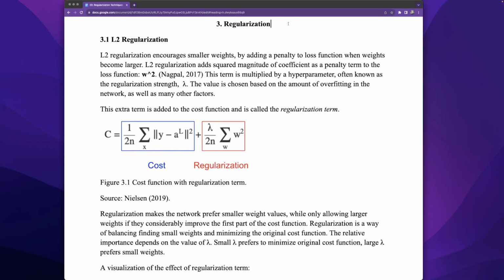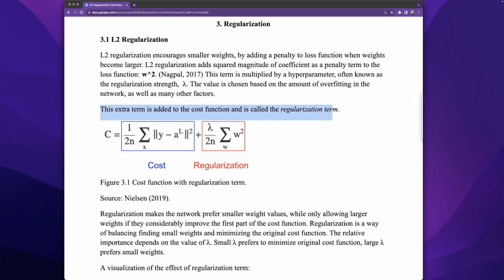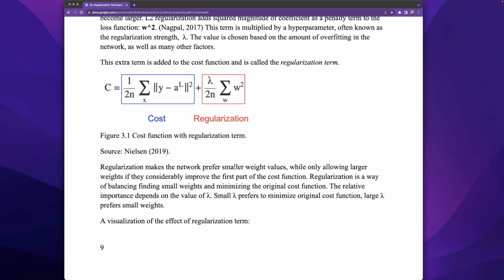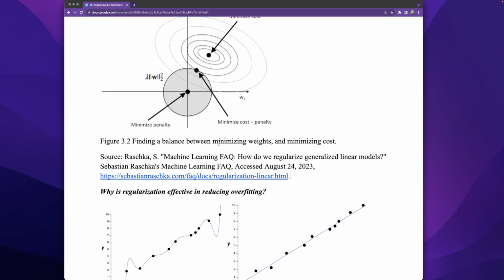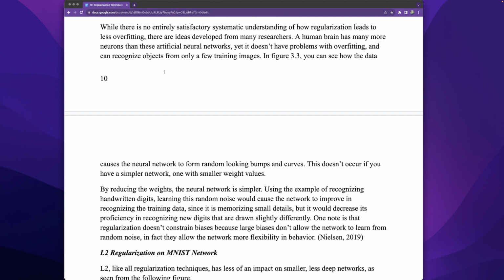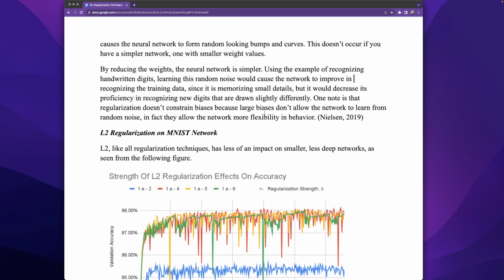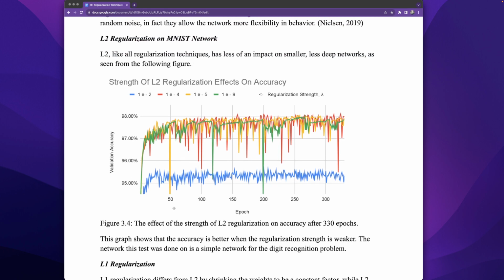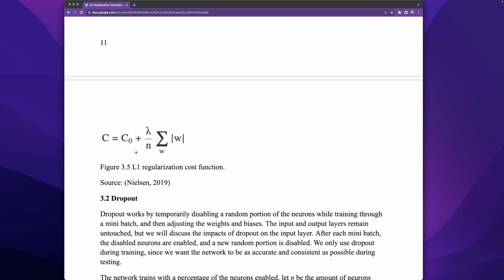L2 Regularization Technique in Neural Nets